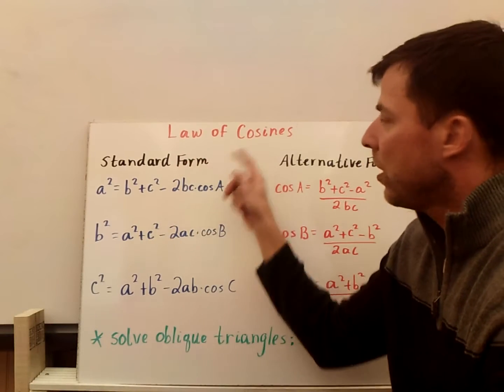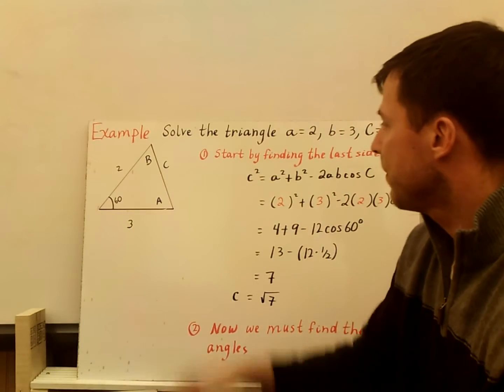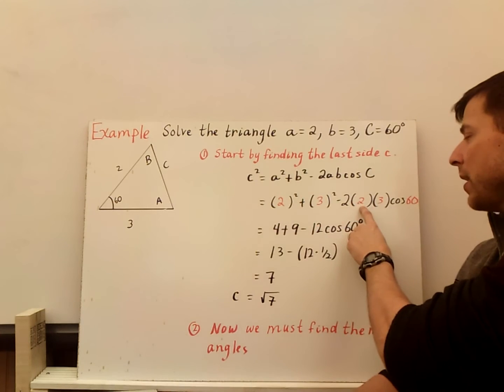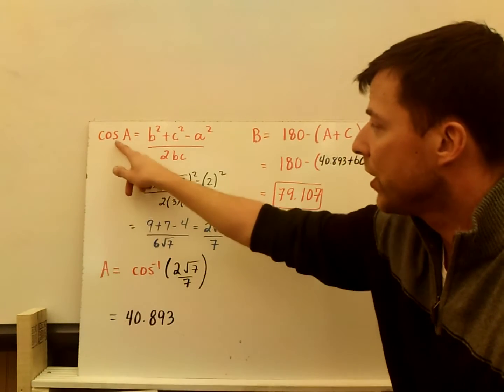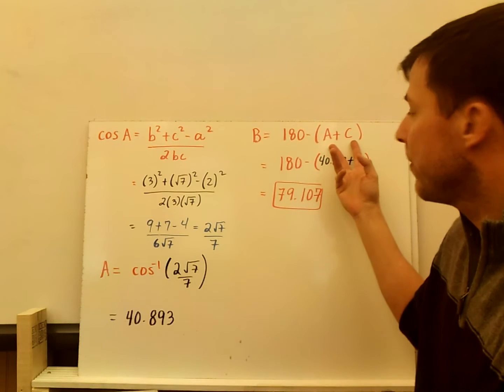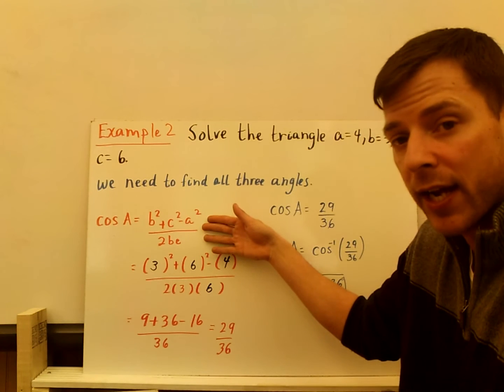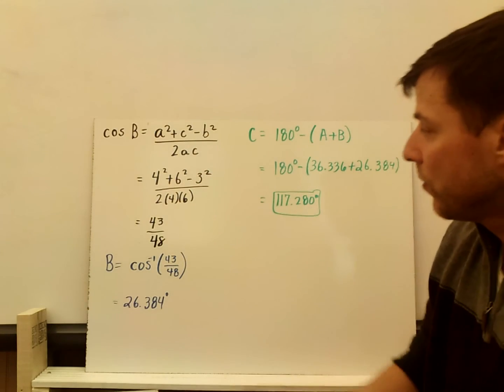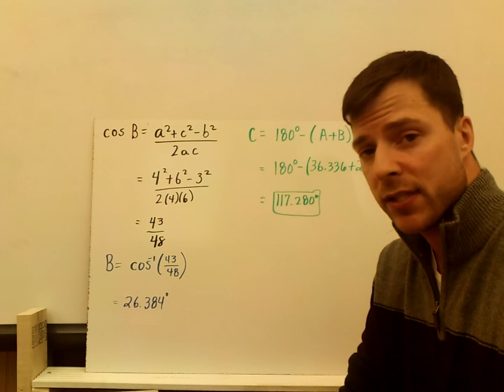Law of Cosines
Video Lecture on using the Law of Cosines to solve oblique triangles